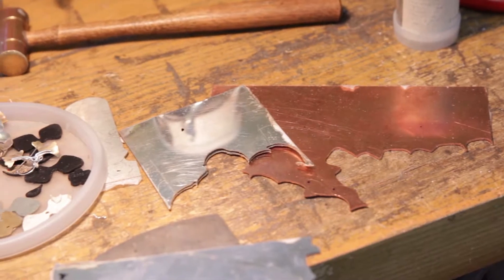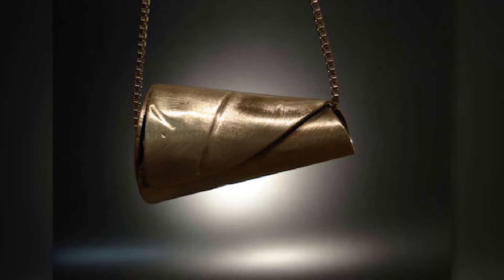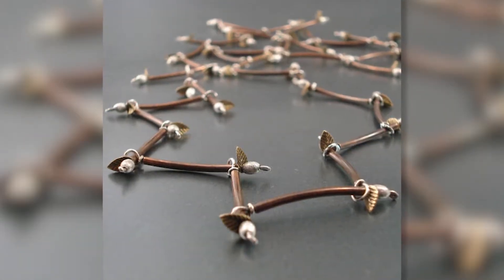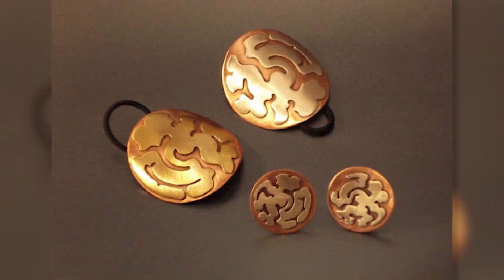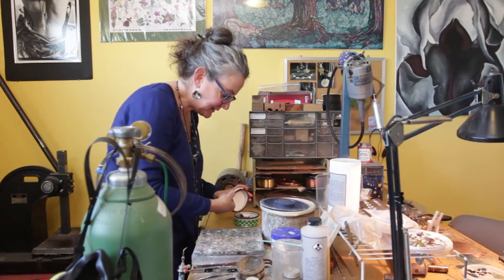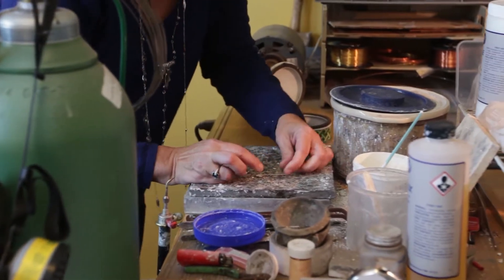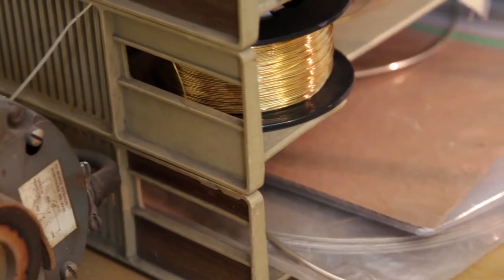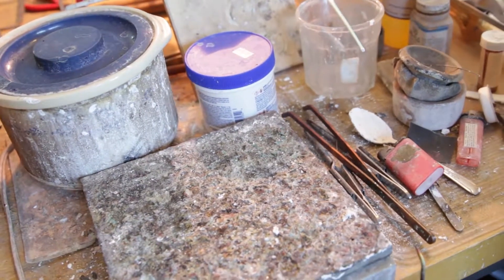Beggars Tomb Silver at Portland Saturday Market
A brief insight into artist Catherine Stemper of Beggars Tomb Silver at Portland Saturday Market. Catherine creates and crafted jewelry inspired by nature using sterling silver, copper, brass and gold. You can find Beggars Tomb Silver at the market every weekend March through Christmas.